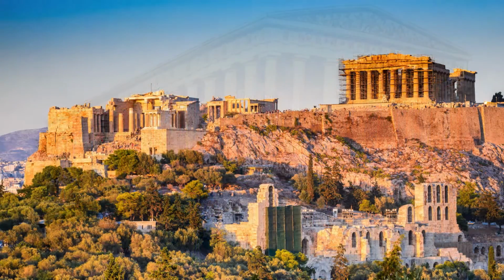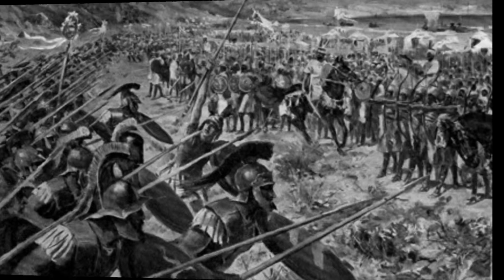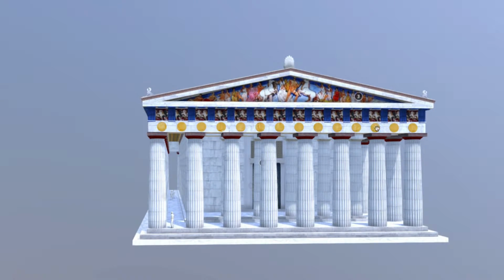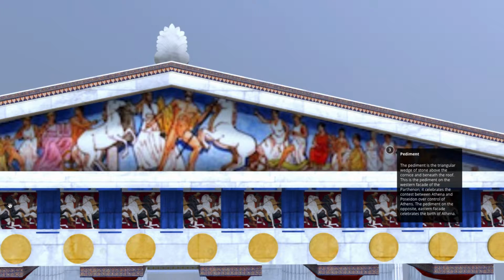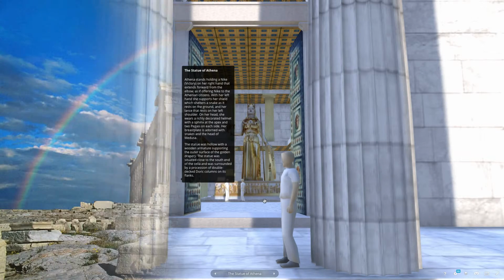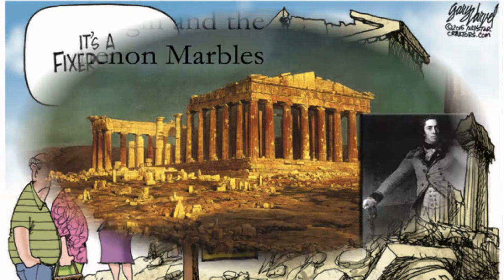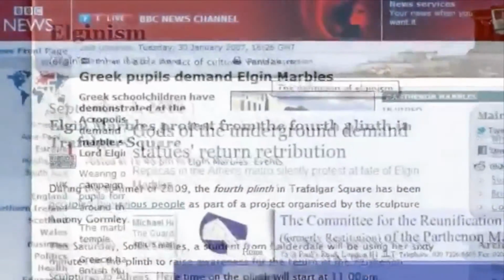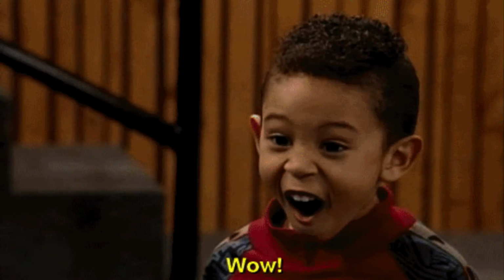ANTH 4 Project - The Parthenon